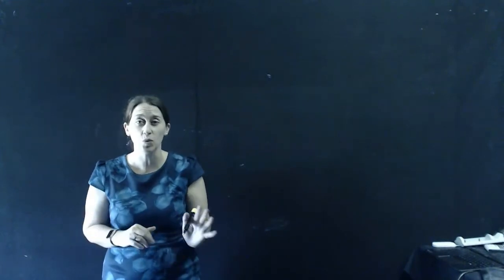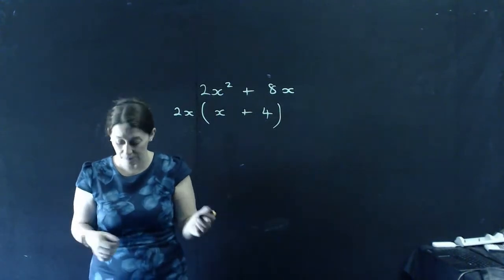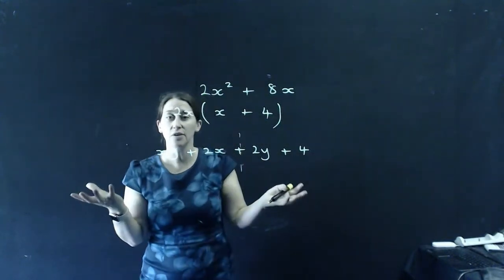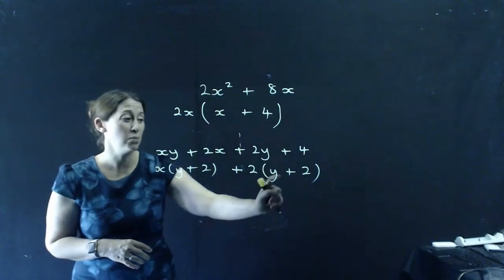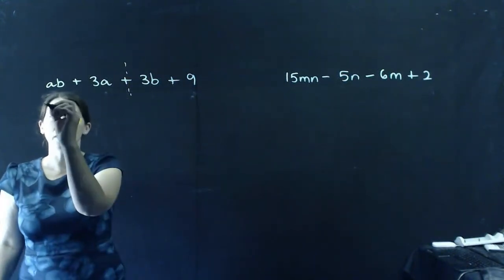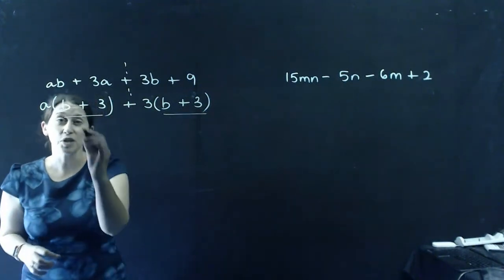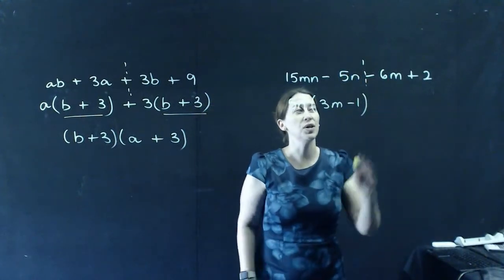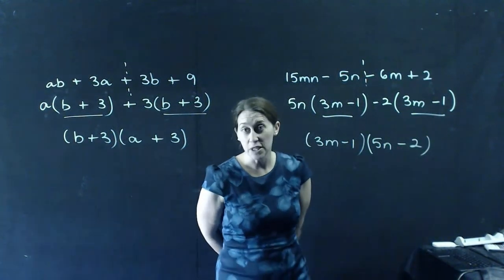Factorising in groups